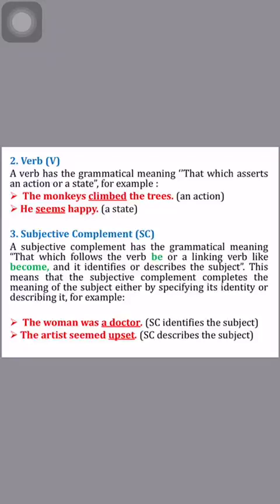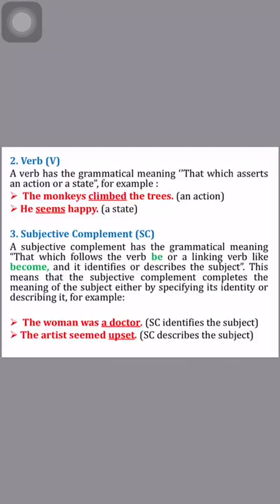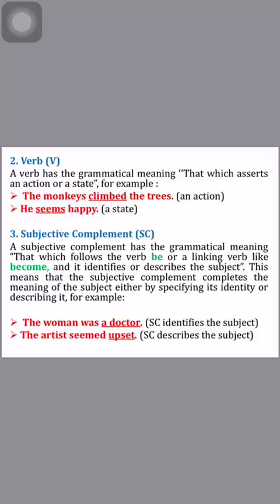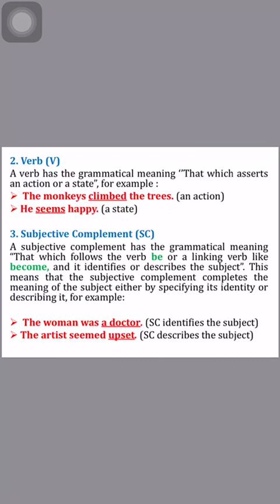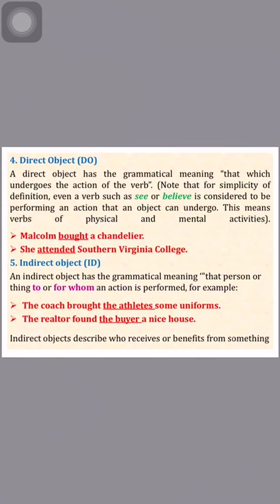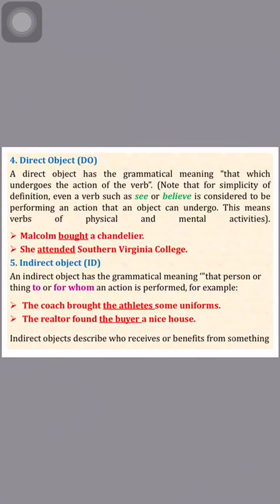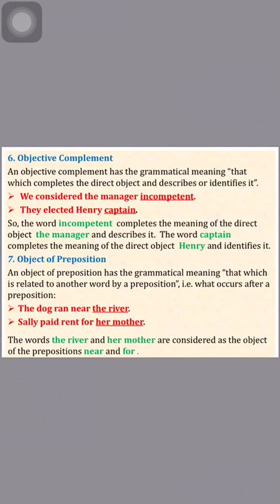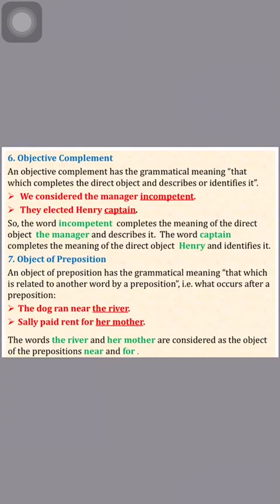الجزء الرابع من محاضرة GRAMMAR مرحلة ثانية 🌺